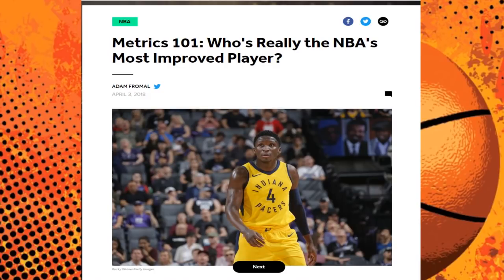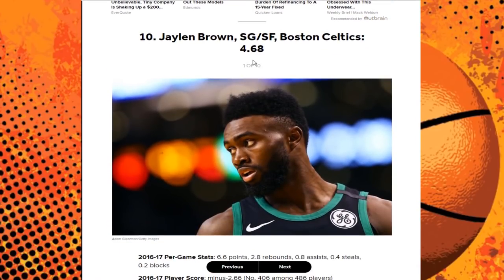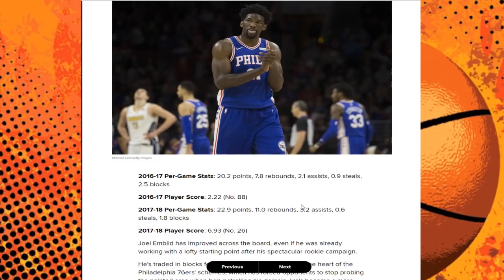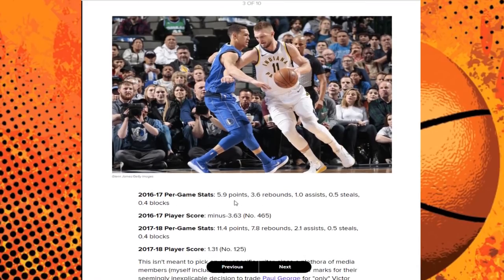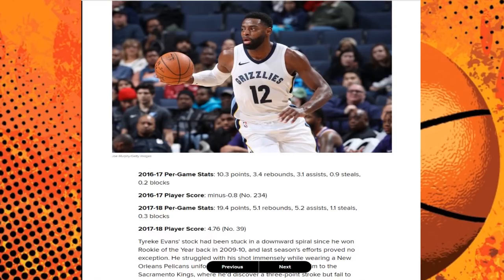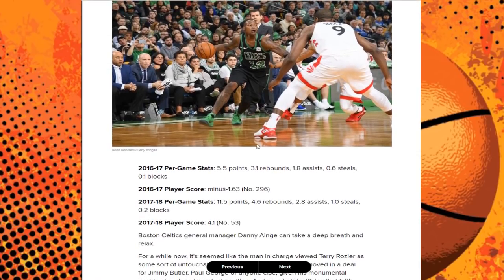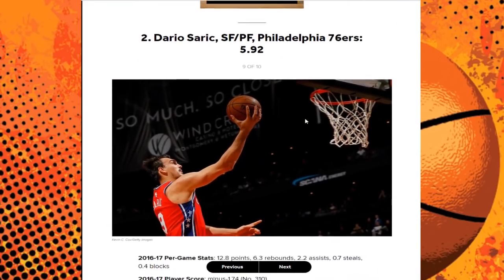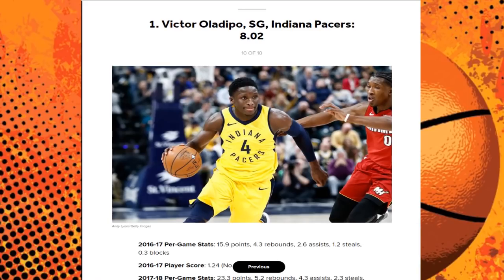ACTUAL PROOF WHO THE NBA MOST IMPROVED PLAYER IS!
Who do you think the MIP is?